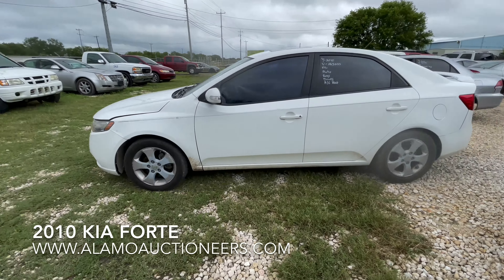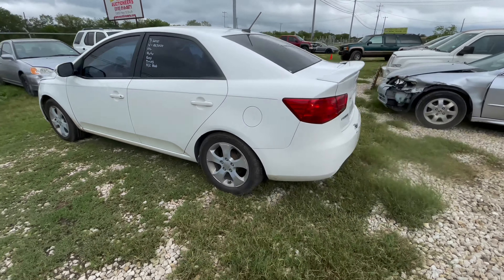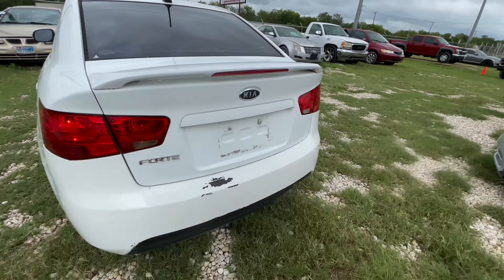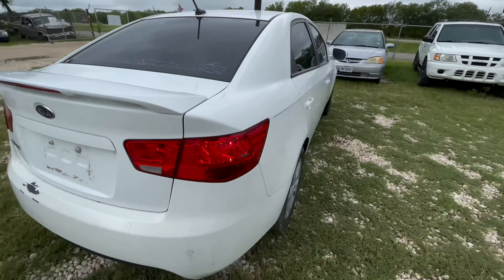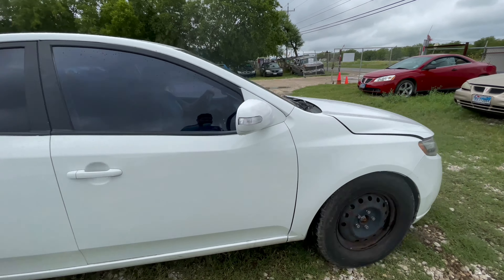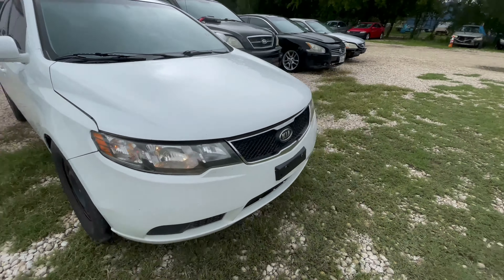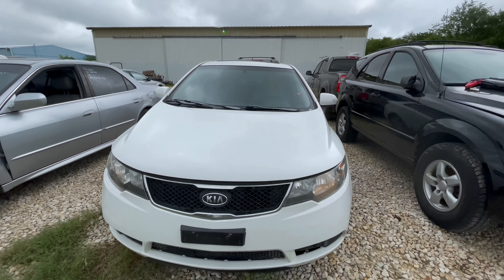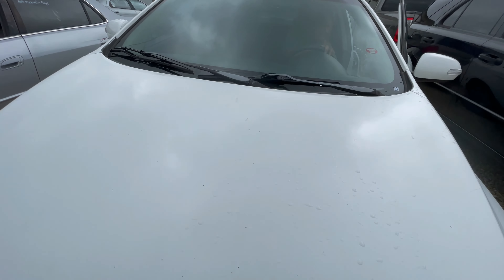2010 Kia Forte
Whos ready for another monthly auction! Saturday, July 10, 2021 @ 10 AM at our home location. Pre viewing of vehicles and Merchandise is from 10 AM to 3 PM on Friday July 9, 2021. Don't miss out on the variety of cars, trucks, and other great deals! Bring your friends, family, neighbors, and anyone else you have in mind and come see what we have. Rain or shine we will be out here, so come join in on the fun here at Alamo Auctioneers!!